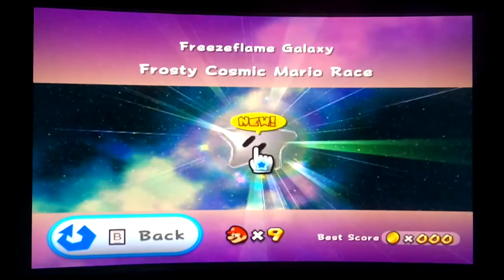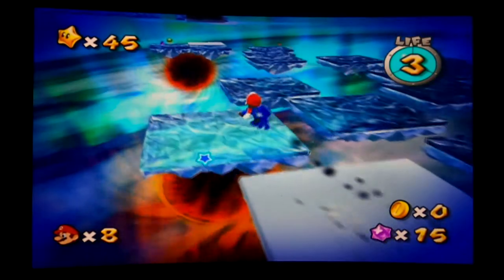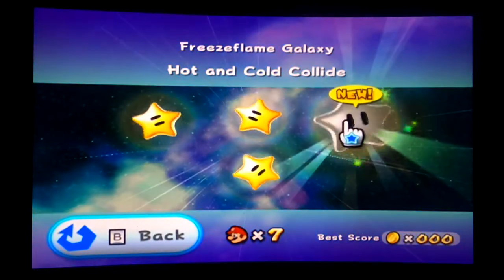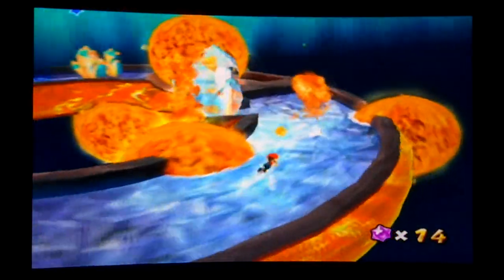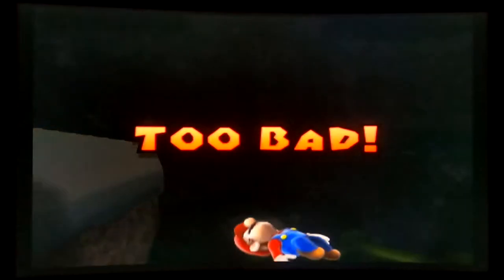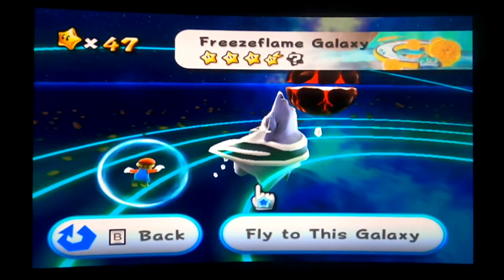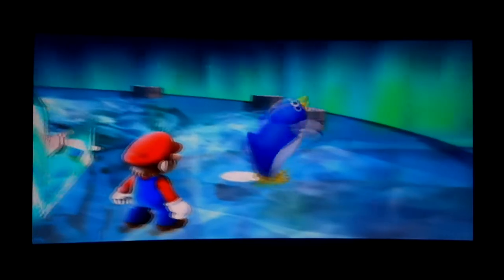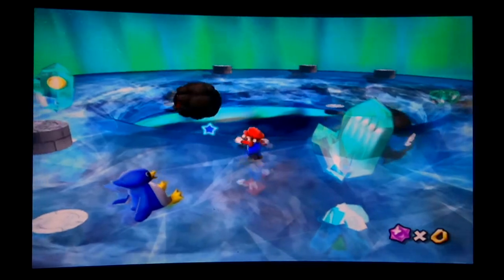[SMG][#30]Hot `n` Cold[ENG]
Episode 30: Hot `n` Cold

In the first part of this episode, we entered another ´Cosmic Mario Race´, this time in the ´Freeze Flame Galaxy´, skating from ice floe to ice floe.

In the second part we experienced that you can burn and freeze side by side, requiring a good ability of adaption...